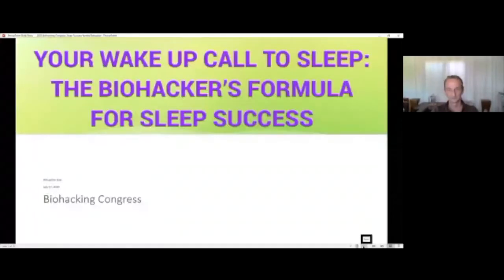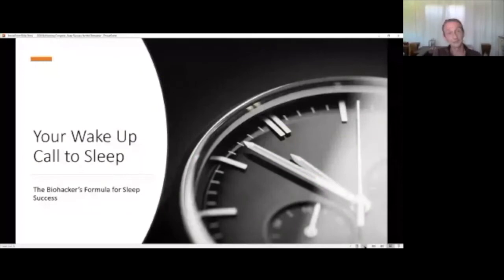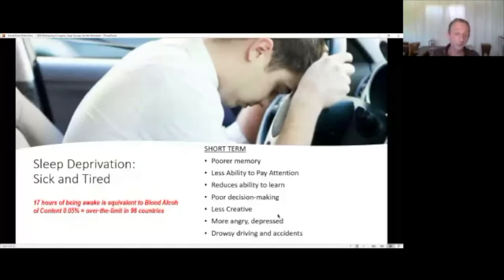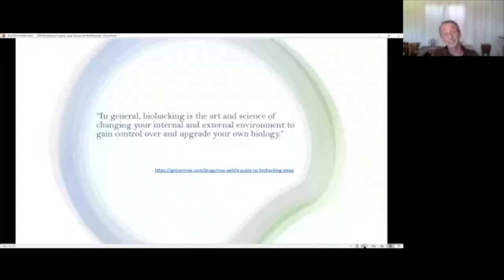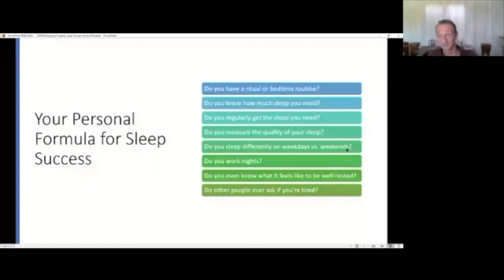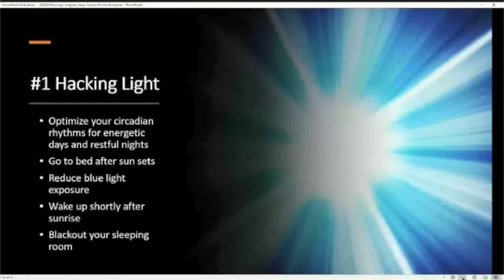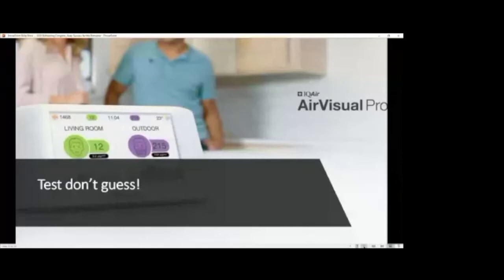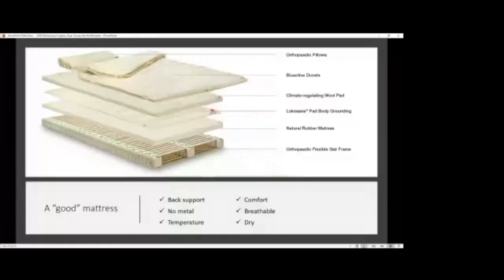Lecture by Samina at Biohacking Congress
Astonishing Claus Pummer, President of Natural by Design, Certified Holistic Sleep Coach, North American importer Samina, gave an incredible lecture on  “Your Wake Up Call to Sleep: The Biohacker’s Formula for Sleep Success” at Biohacking Congress.
Claus is a certified sleep advisor and hosts his own blog on saminasleep.com and many clients are grateful to him for their good night’s sleep.
🌱SAMINA is a naturally healthy brand of luxury organic mattresses and products promoting optimal health through sleep. While Americans spend billions of dollars on sleep aids, devices, and drugs, SAMINA is the eco bed health nuts choose for all the health-promoting benefits that can only be attained through sleep.
Claus shared useful Sleep Hacks:
-  Hacking Light
-  Hacking Air
-  Hacking EMF Exposure While Sleeping
- Hacking the Hardware of Sleep
🙌 We are proud to release the next Biohacking Congress that will take place in Silicon Valley on November 20th. We also plan Live streaming of this event so you will be able to watch it from any place. Save the date and grab the Early Bird Tickets to your healthy and long life